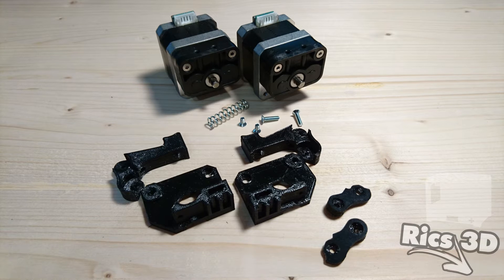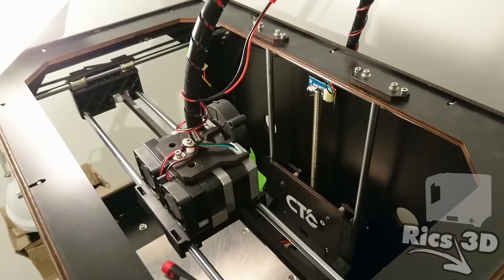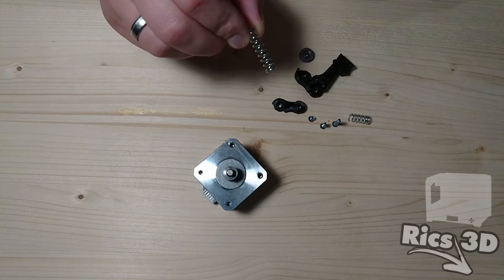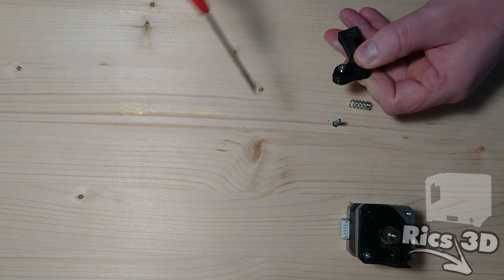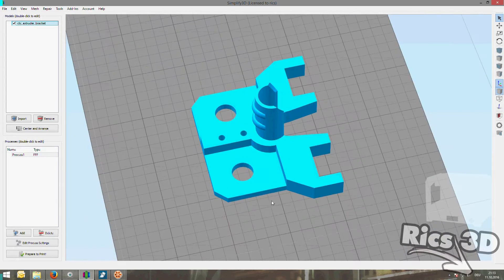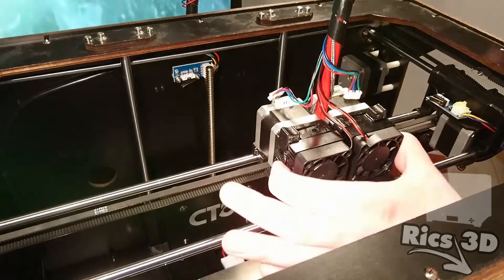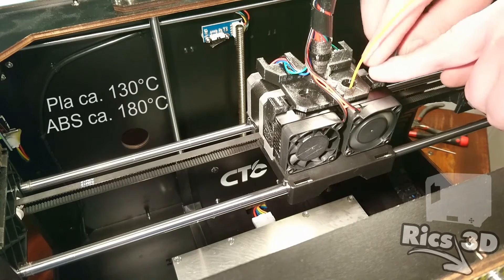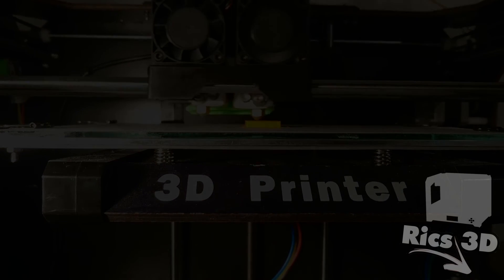CTC 3D Drucker - Tuning Tutorial_2 (Springloaded Extruder)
Schrauben:

Zwei Stück M3x6mm
Zwei Stück M3x8mm
Zwei Stück M3x16mm

Ein Mal diese Feder: (Zu kaufen z.b. bei Hornbach)
Druckfedern stärkere Ausf. 7,3x30,5x1,0